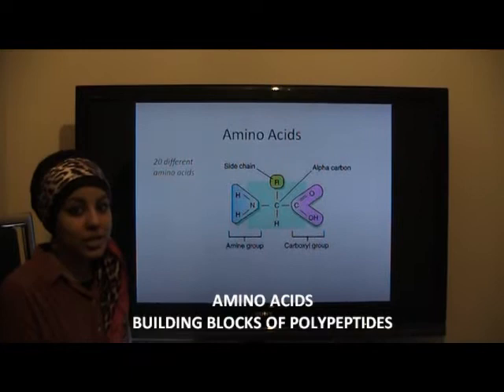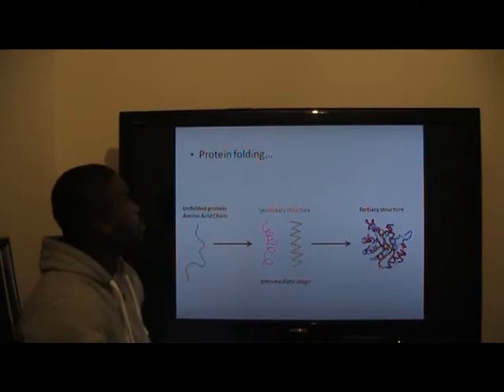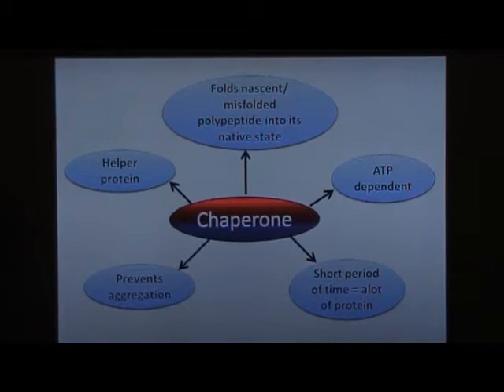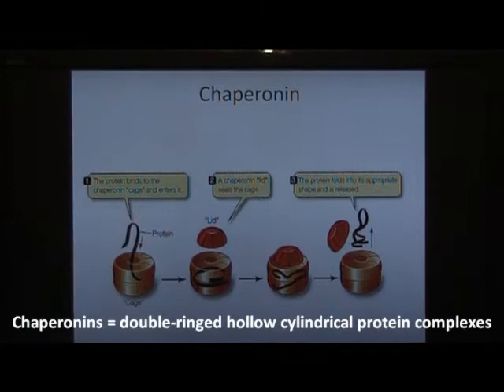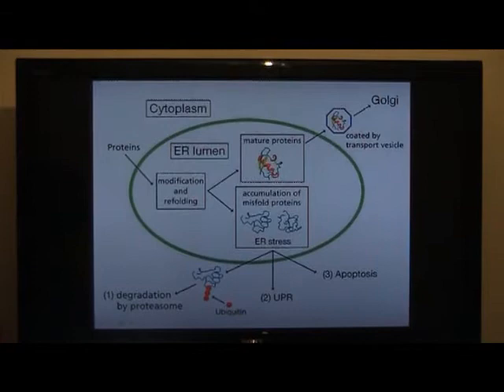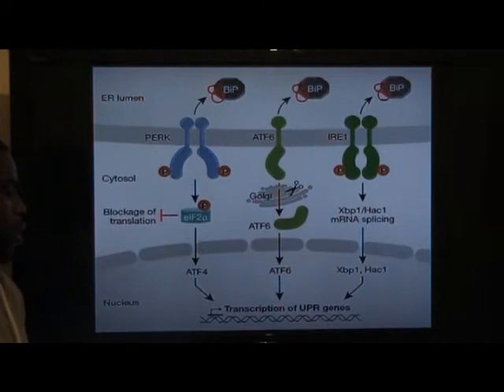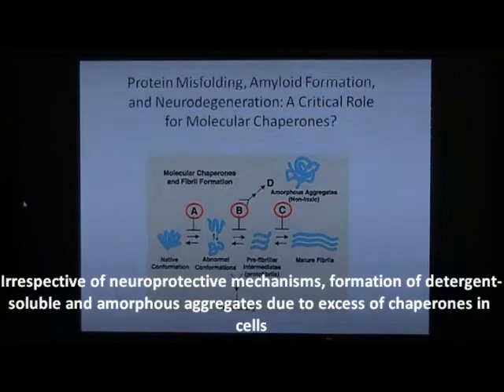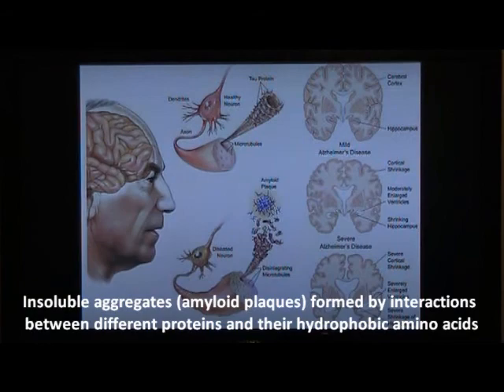Heba and Seun Protein Folding.wmv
A well organised presentation with a good level of detail of the molecular mechanism of protein folding which demonstrates further reading on the subject . You have also presented some information from a specific publication, in future you can discuss  the results even in more detail.